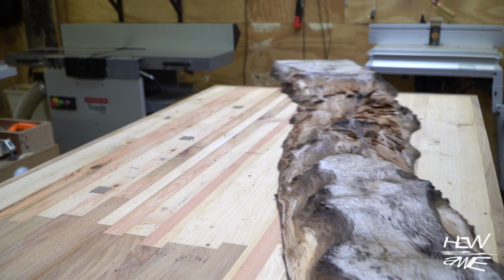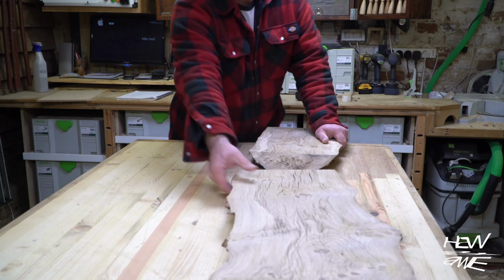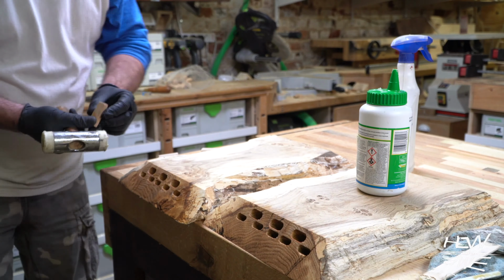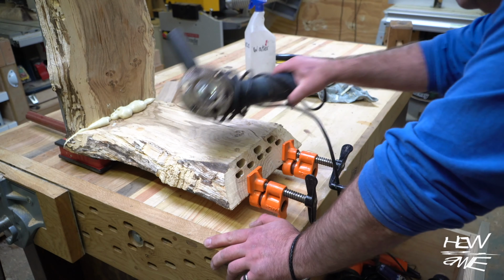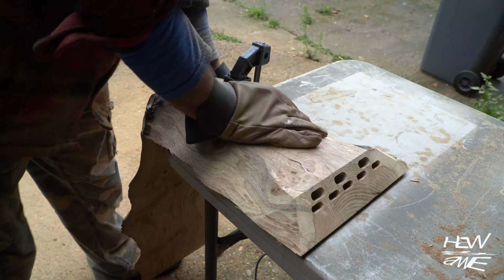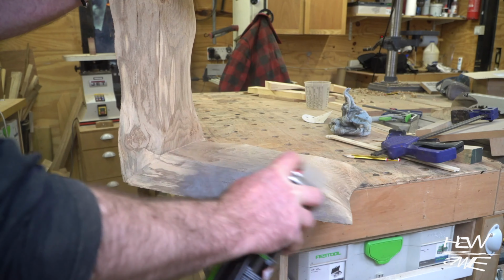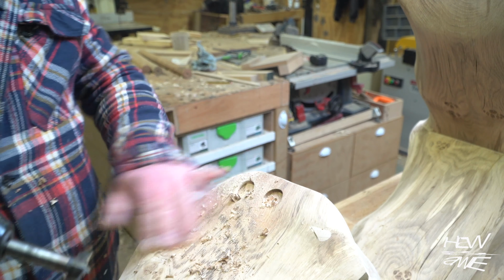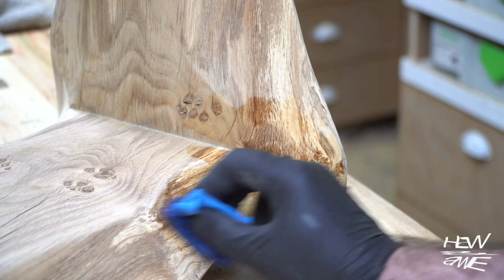Modern Chair Design: Angle Grinder Power Carving Technique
In this video, I take a piece of raw "wood" and demonstrate the art of "furniture making" by building a chair for my workshop. This "diy projects" showcases how to build a chair from scratch, utilizing various "hand tools" and "woodworking" techniques. Join me as I walk through the process, offering insights on "how to" create your own functional seating.